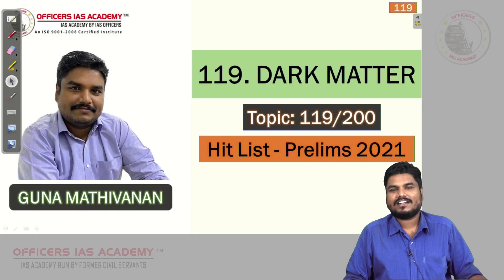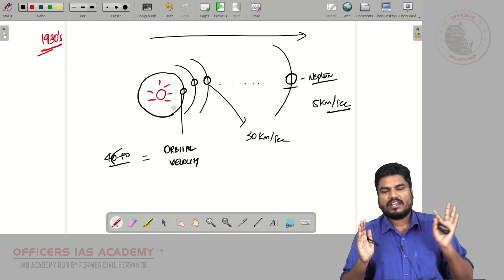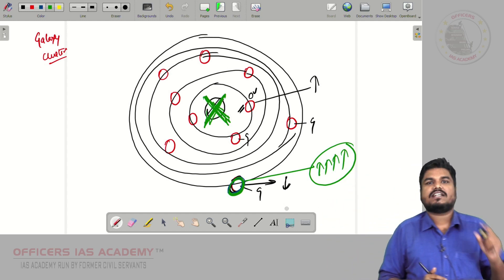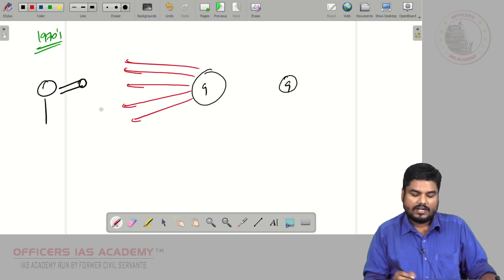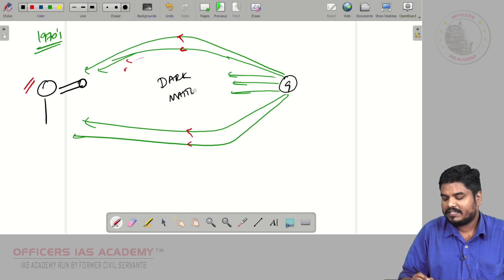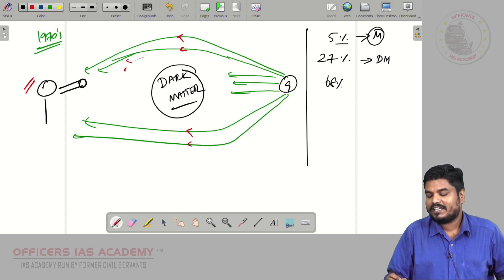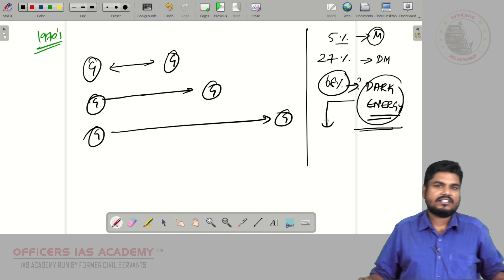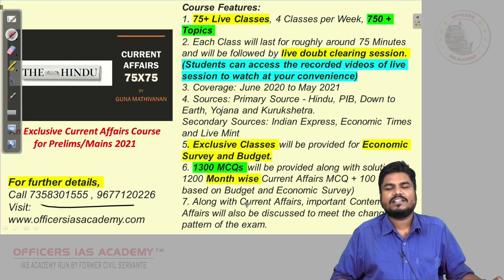DARK MATTER | Topic 119/ 200 | Current Affairs Prelims 2021 | Mr. Guna Mathivanan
Details of the Comprehensive Course for Current Affairs by Mr Guna Mathivanan

Course Features:
1. 75+ Live Classes, 4 Classes per Week
2. Each Class will last for roughly around 75 minutes and will be followed by live doubt clearing session. (Students can access the recorded videos of live session to watch at your convenience)
3. Coverage: June 2020 to May 2021
4. Sources: Primary Source - Hindu, PIB, Down to Earth, Yojana and Kurukshetra.
Secondary Sources: Indian Express, Economic Times and Live Mint
5. Exclusive Classes will be provided for the Economic Survey and Budget.
6. 1300 MCQs will be provided along with solutions ( 1200 Month wise Current Affairs MCQ + 100 MCQs based on Budget and Economic Survey)
7. Along with Current Affairs, important Contemporary Affairs will also be discussed to meet the changing pattern of the exam.

To buy a copy of the 600 MCQs Question+Solution Booklet,

To take part in our Daily Current Affairs Quiz, visit our Community Tab - t.ly/T4oK

We wish you the very best! Always :)
Officers IAS Academy - IAS Academy by IAS Officers